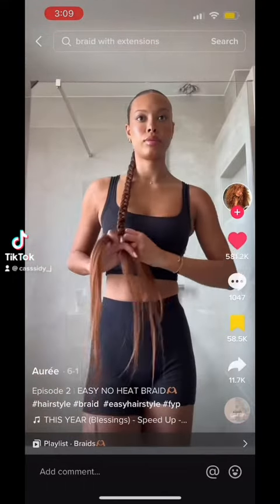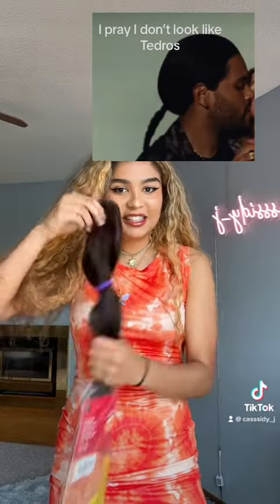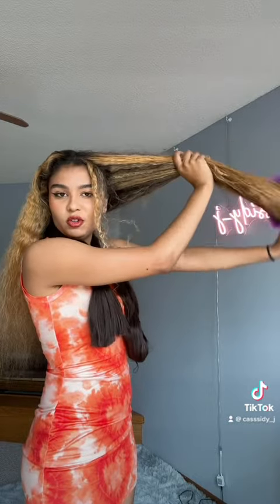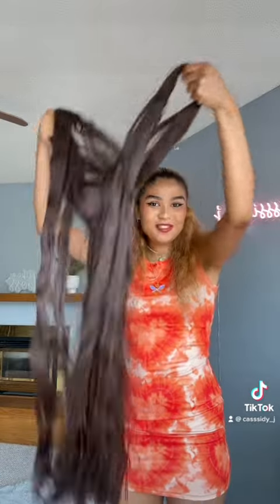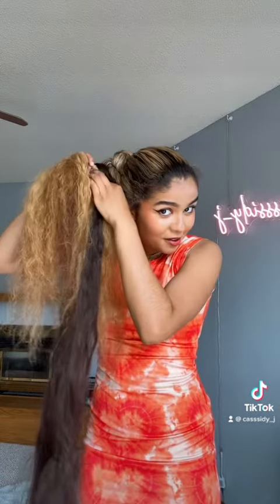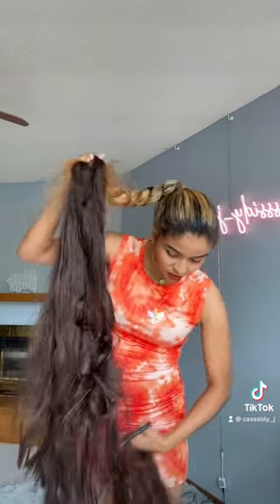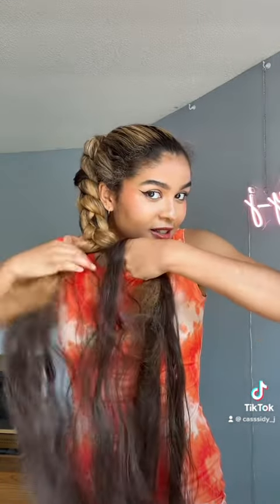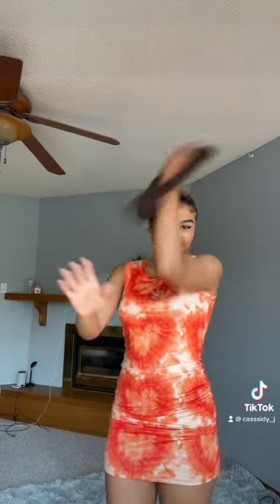Attempting to do an extension braid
I am thinking about making longer form content here on YouTube! This is just a longer tiktok. But I Decided to post it on here

Xx Cassidy